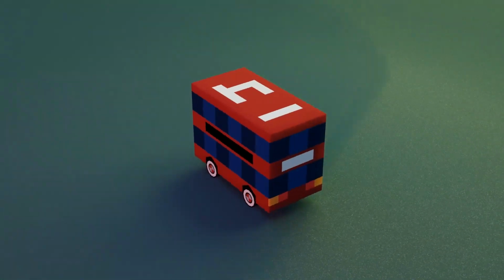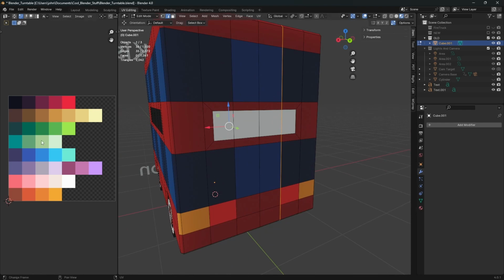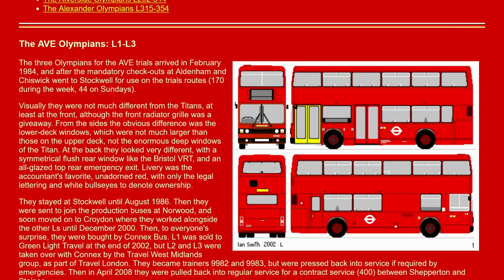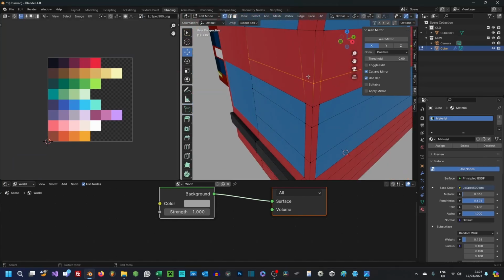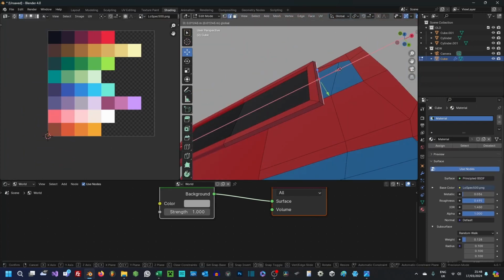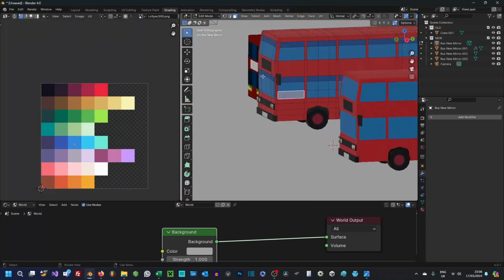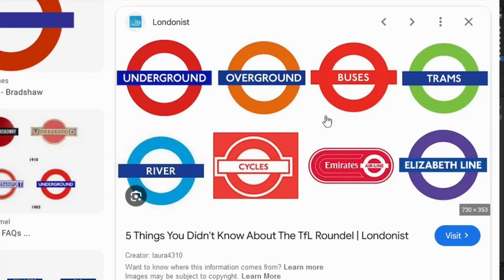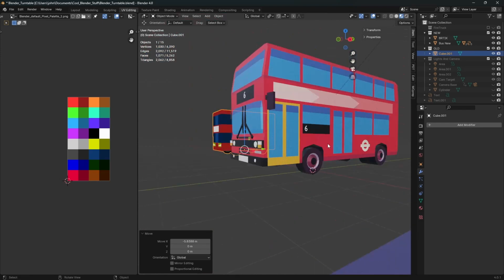Modelling in Blender a 4 Year journey - Busses!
It's a Leyland Olympian! :)